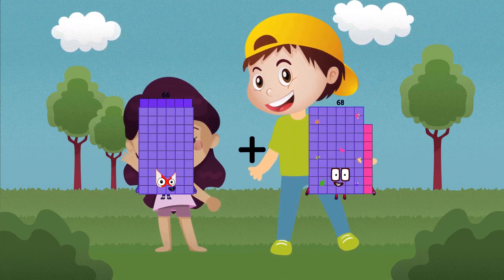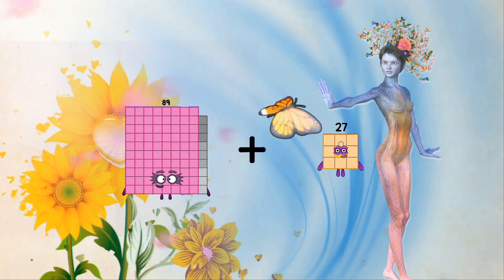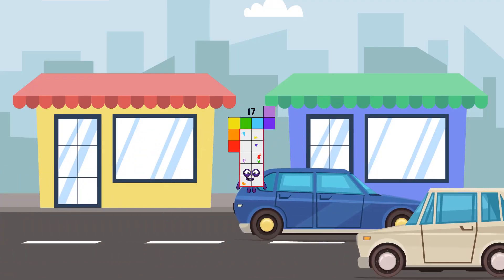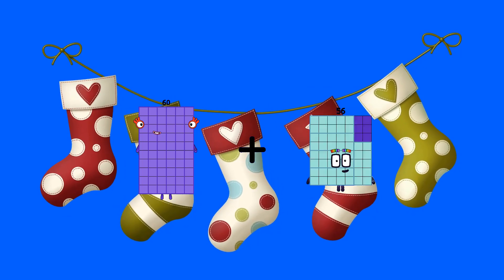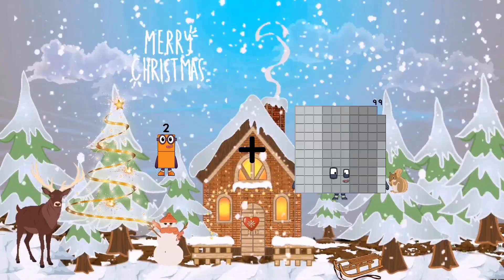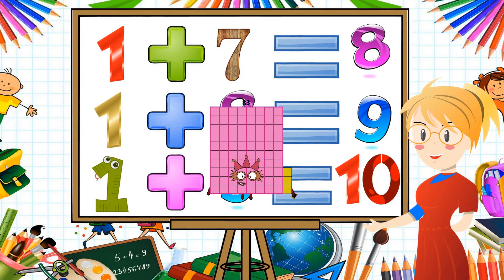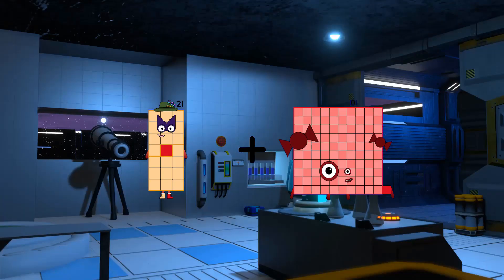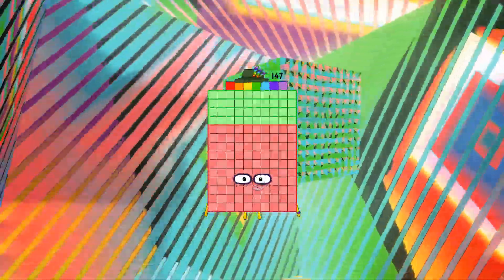Numberblocks Math: Meet the Math Facts - Addition & Subtraction - Learn to count 123 | LEVEL 1 | #31